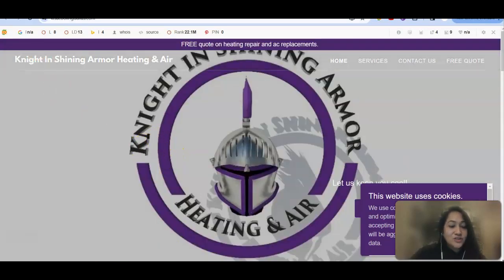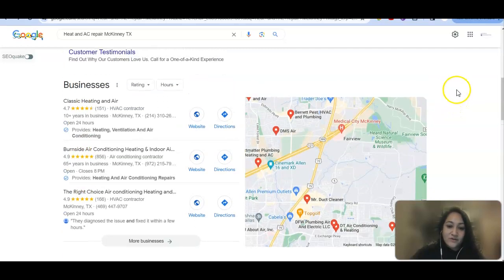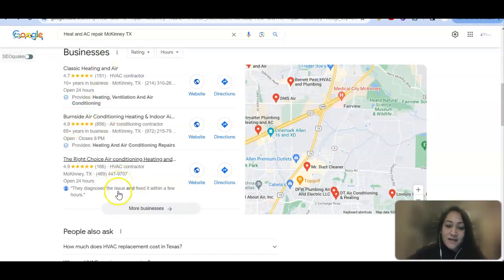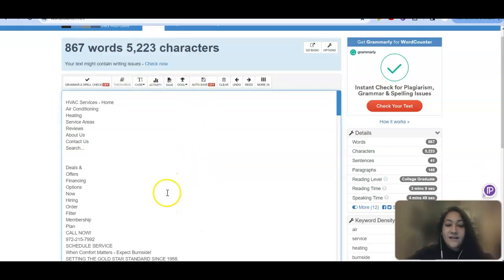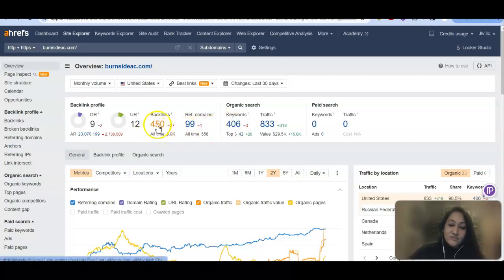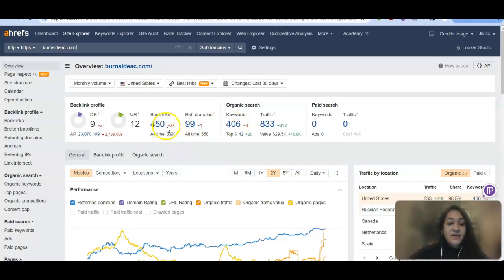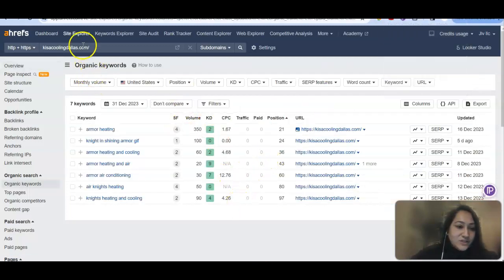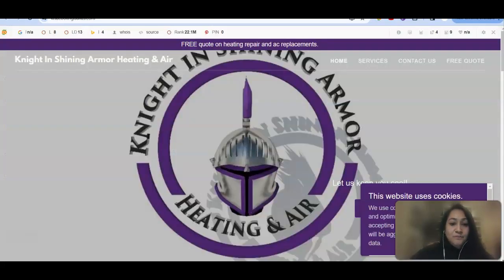Knight In Shining Armor Heating & Air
Are you a business owner looking for more clients? To get your FREE Digital Marketing Audit and find out how Bobbie at Herrera SEO & Marketing can help, call or text .
Watch as Bobbie at Herrera SEO & Marketing talks with Robert at Knight In Shining Armor Heating & Air on how to grow their online presence to reach more potential customers. Why is it important to build an online presence? To start, there are 8.5 billion searches on Google EVERYDAY! The average person searches Google 3 to 4 times a day. 92% of all searches are done on Google, followed by 2.96 % on Bing and 1.51%  on Yahoo. With those statistics, it only makes sense to use Google as the first search platform to target your audiences. In addition, 75% of users do not scroll past the first page of Google. If your goal is to grow your business, you MUST be on the first page! Herrera SEO & Marketing can help you get you there.

In this video audit, we found out that "ac repair mckinney" is searched an average of 400 times every month for the past 3 months! That's just ONE keyword! Imagine how many other keywords people are searching to look for you!! How many new customers could that bring in? I’m excited to help you get on the top of the search engine and see your business reach new heights! Can’t wait to hear what you think.

This Digital Marketing Audit is FREE to you. The only thing that I ask is that you share your thoughts with me and send a 5-star Google Review